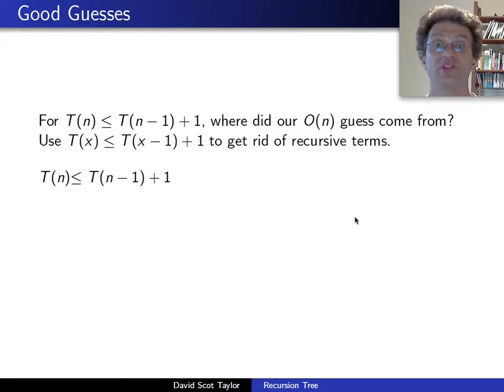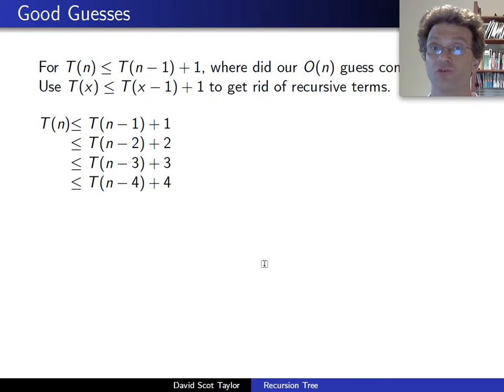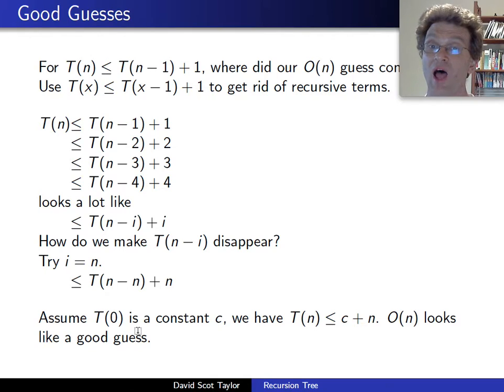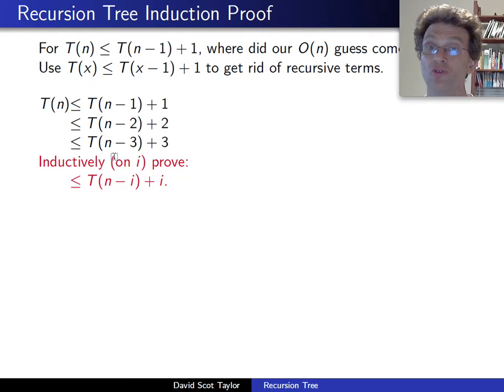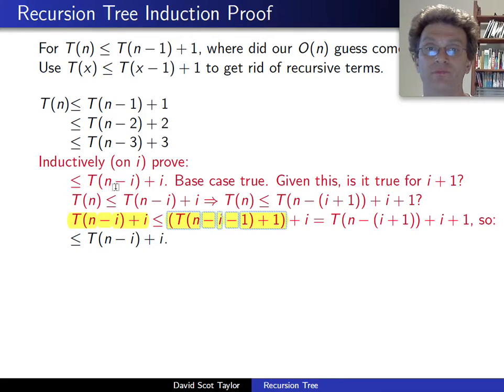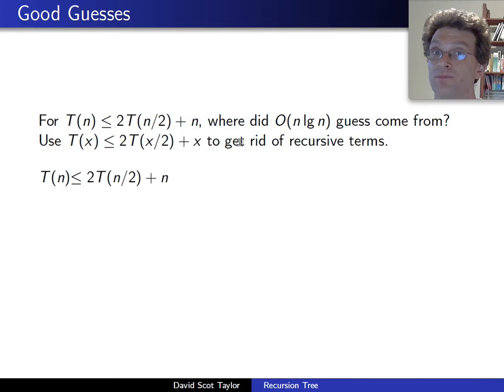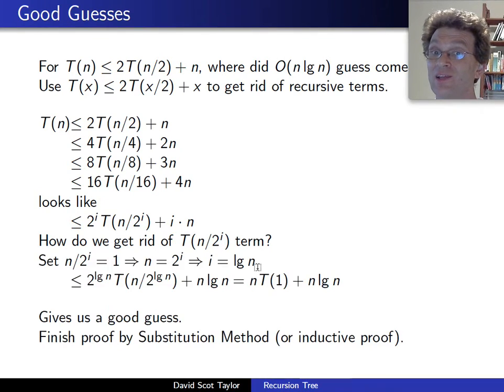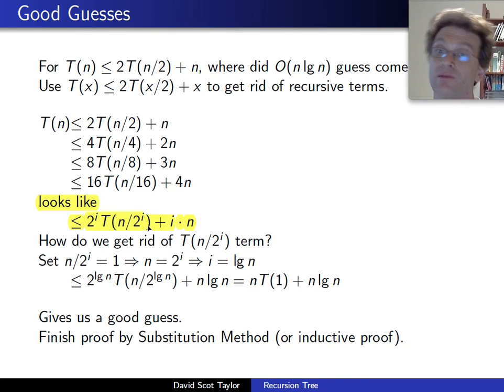Recursion Tree Substitution (Improved version link in comments)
Use recursion tree substitution, along with substitution method or induction, to prove asymptotic relations for recurrence relations.